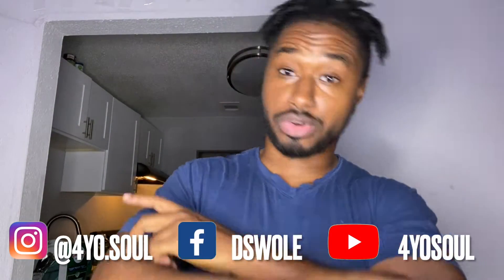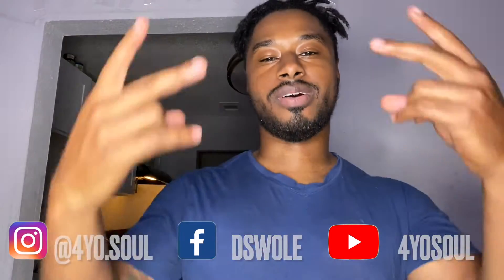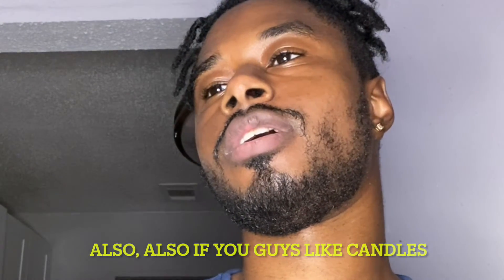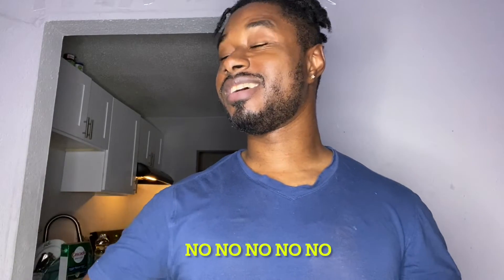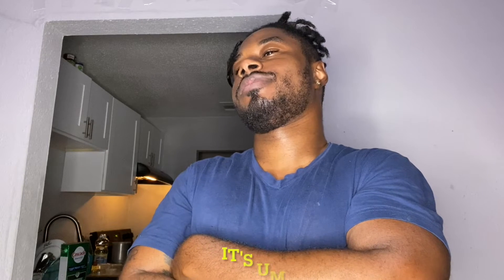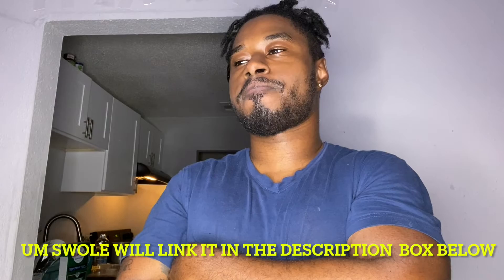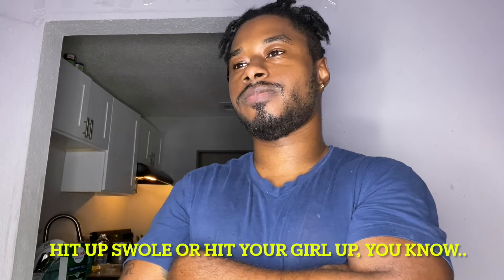How To SHAPE UP/LINEUP Beard At HOME in 2022 (Grooming Routine)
ALL LOVE!!! ❤️